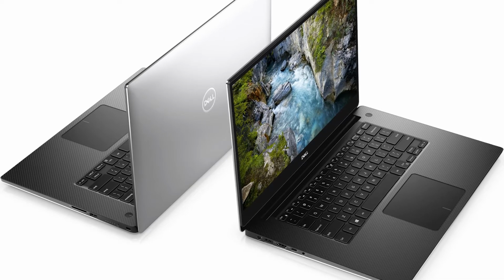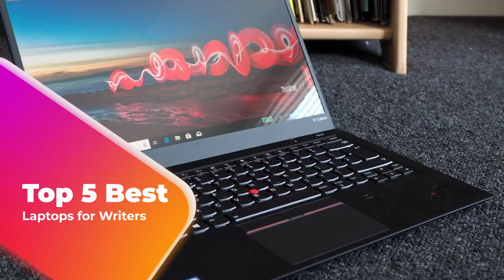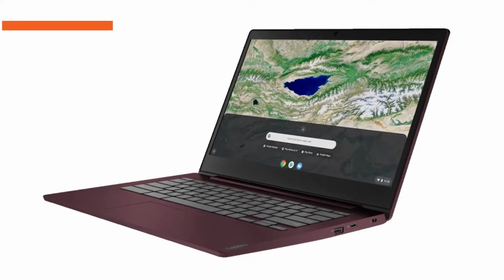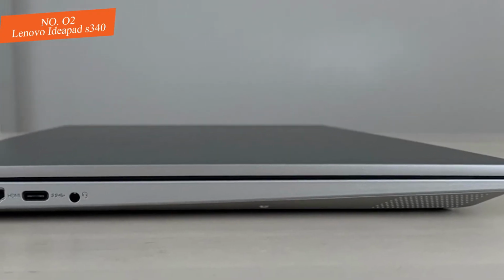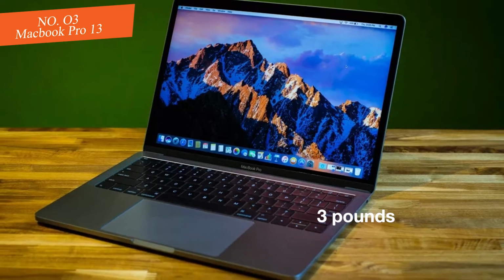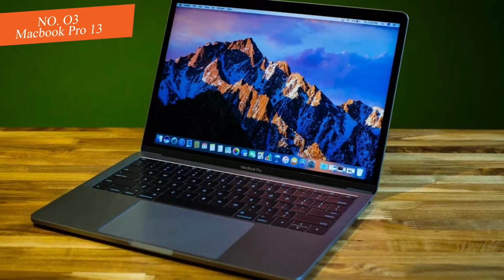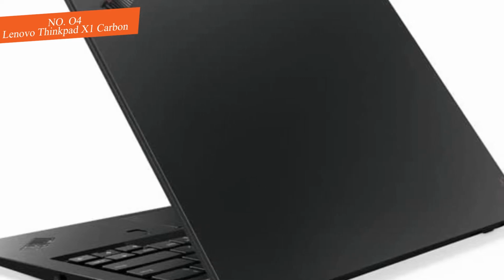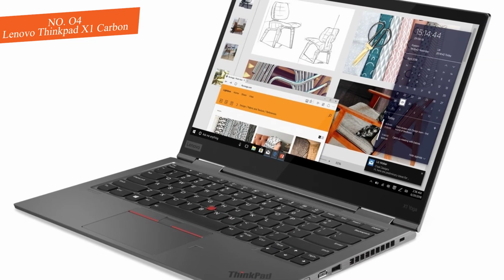✅Best Laptops for Writers in 2021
Best Laptops for Writers to buy on amazon. ⏬ Check the updated price ⏬

✅01. Dell XPS 15

✅02. Lenovo Ideapad s340

✅03. Macbook Pro 13

✅04. Lenovo Thinkpad X1 Carbon

✅05. Google Pixelbook